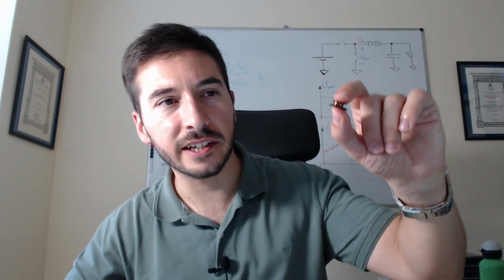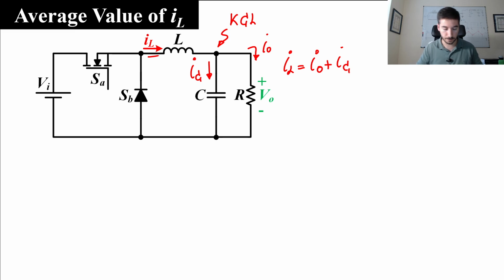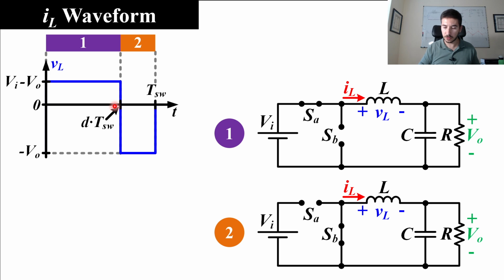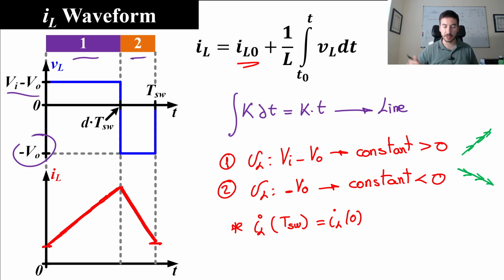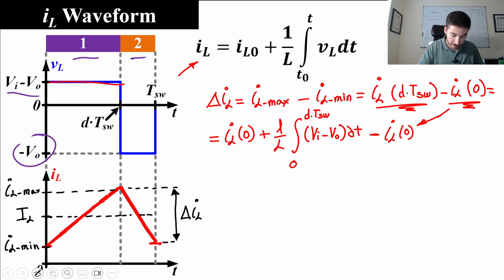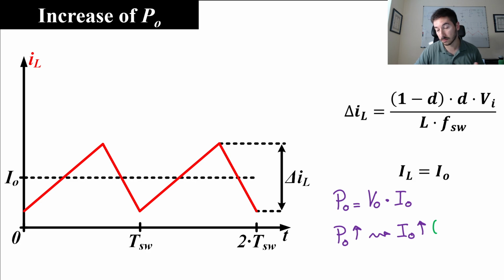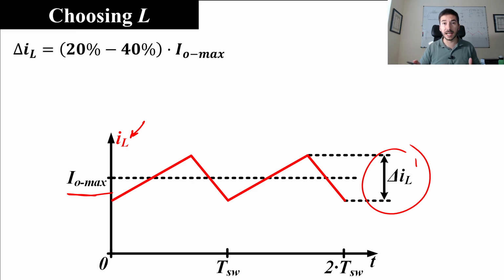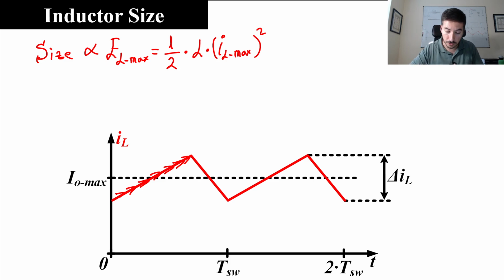Buck Converter (Part 3): Inductor Current, Choosing L and Size Analysis.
Determining the current flowing through the buck converter inductor and choosing the inductance value.